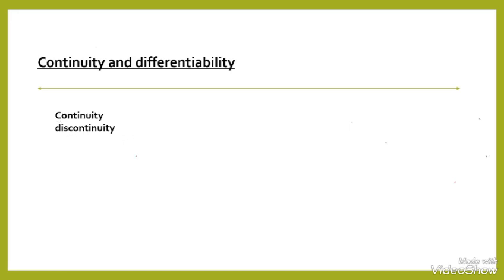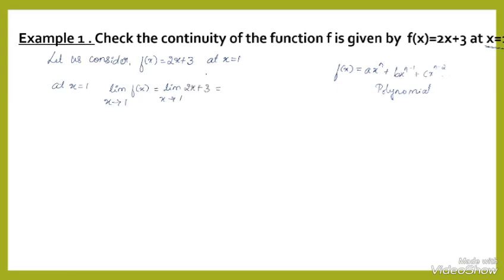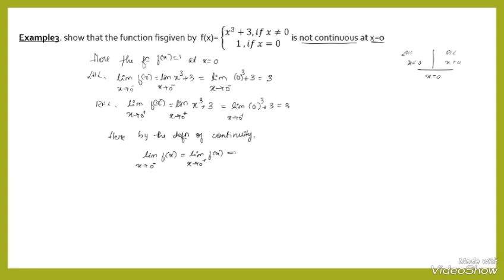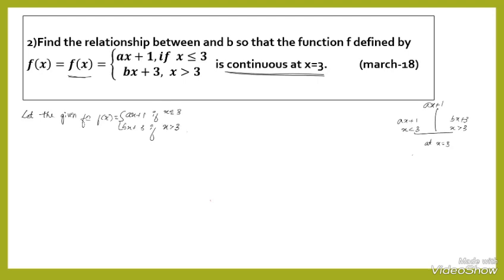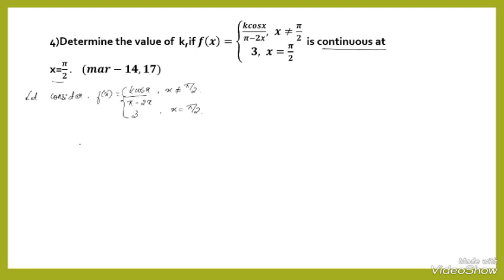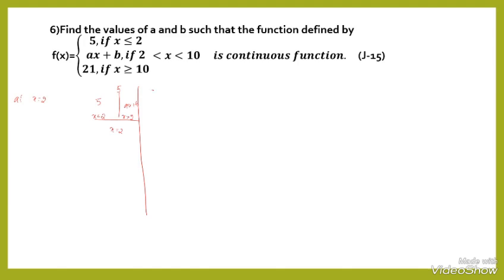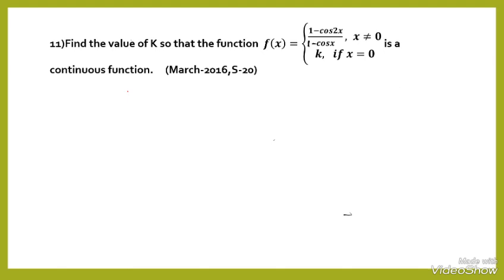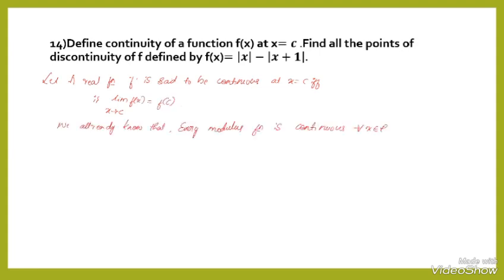continuity and differentiability